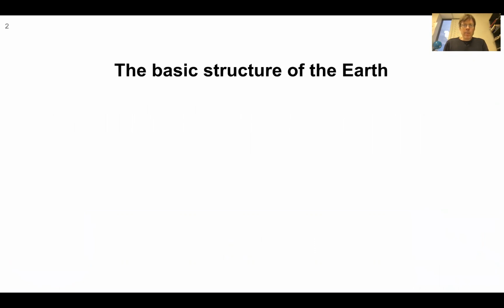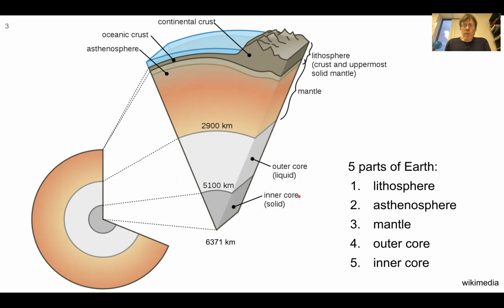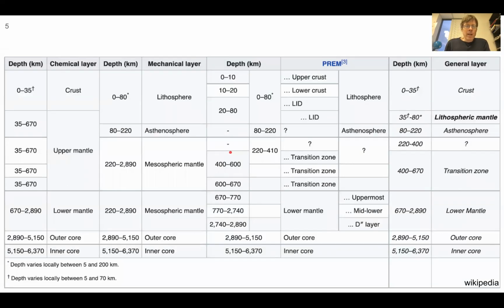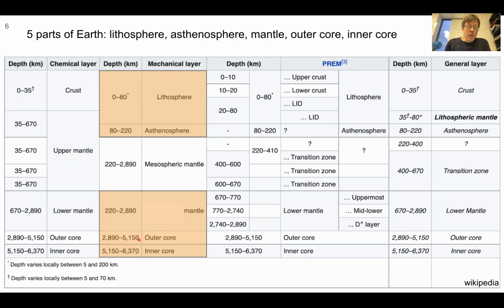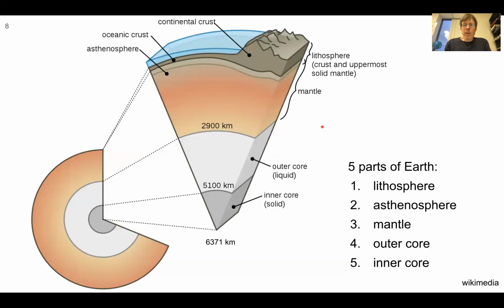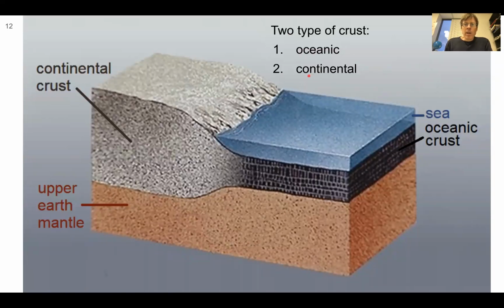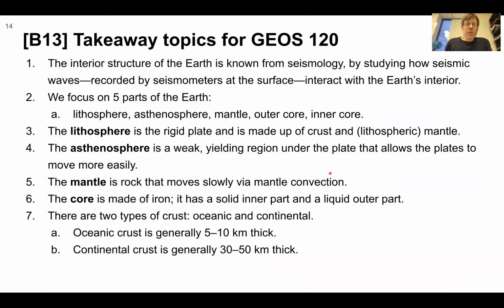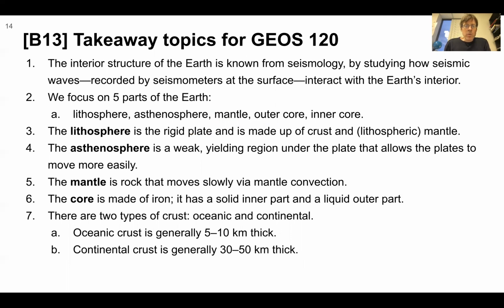AESF Background #13: Basic Earth structure